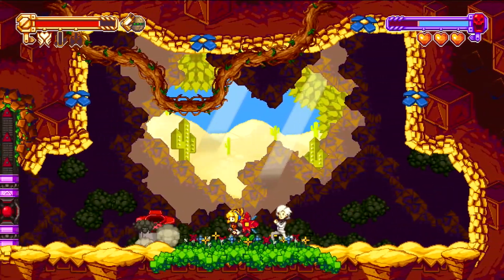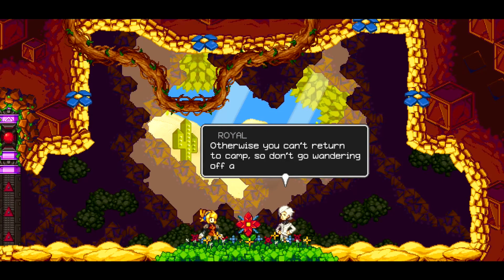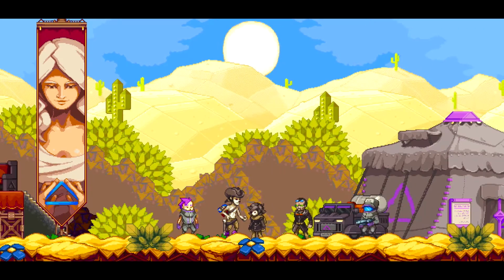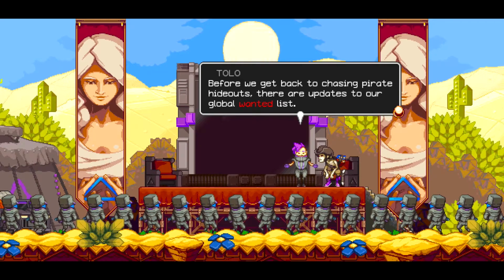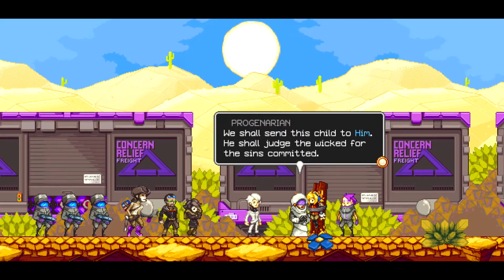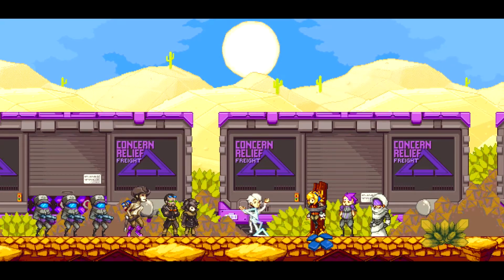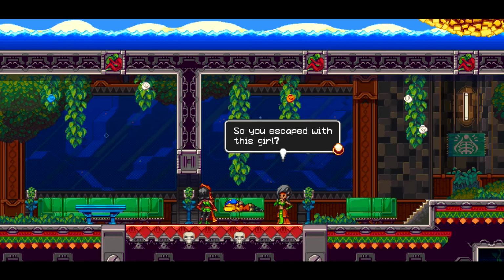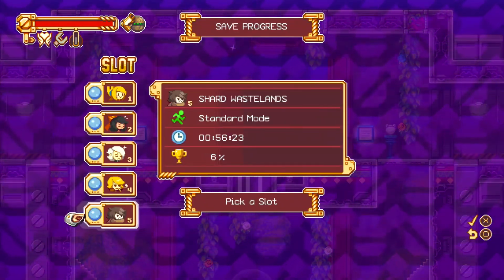Iconoclasts (Part 4) - Train Wreckin [PC Gameplay]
John helps Robin once again escape Concern agent capture, this time with the aid of an unexpected new friend. Then a classic helicopter-train chase ensues, followed by wanton destruction. Hooray, destruction!

Join John as he helps our heroine, Robin, to save her village from the tyranny of an oppressive religious regime in this action-packed metroidvania adventure from developer Joachim "Konjak" Sandberg, Iconoclasts!

Show your Support!